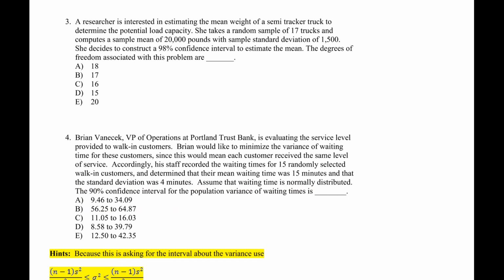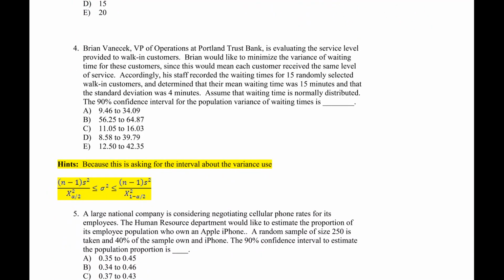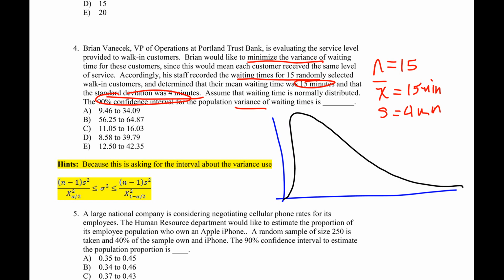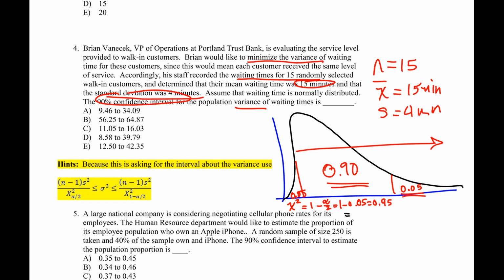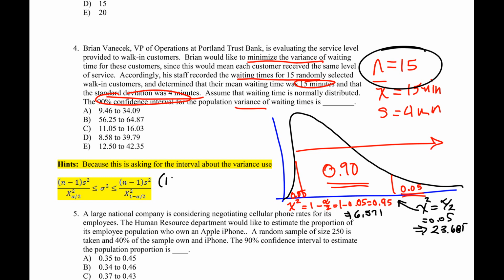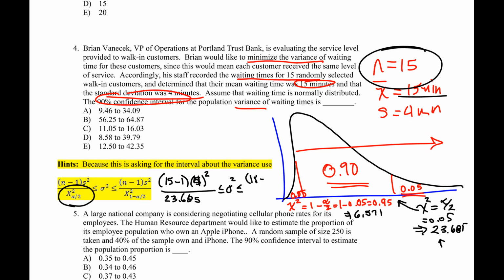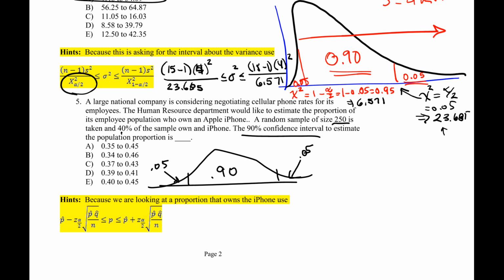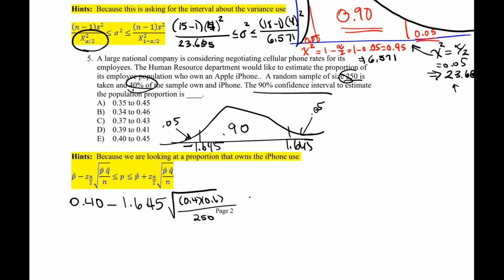MS1023 Test #3 Review questions 3 through 5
question 3 finding degrees of freedom
question 4 Chi square confidence interva' about the variance
question 5 confidence interval about proportion